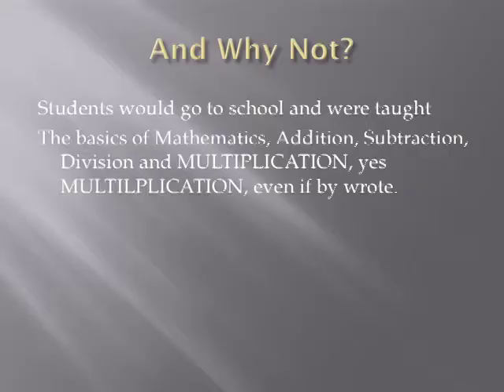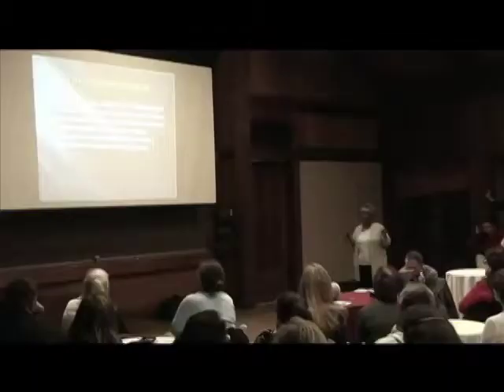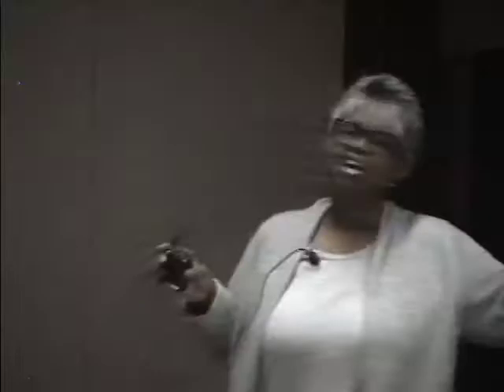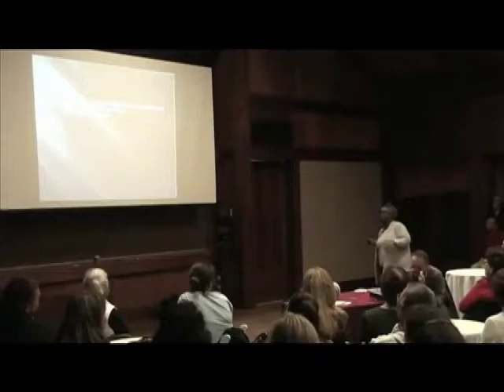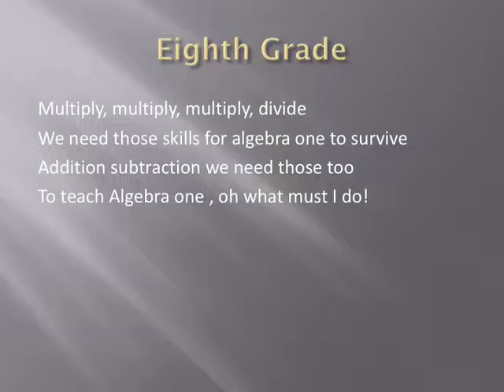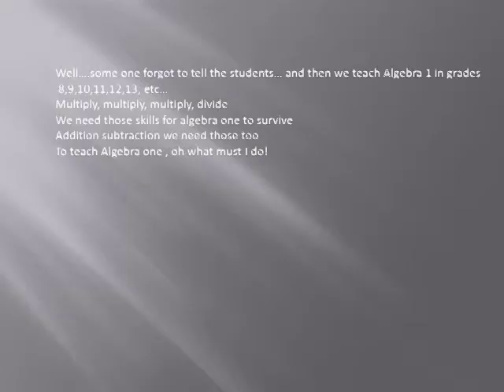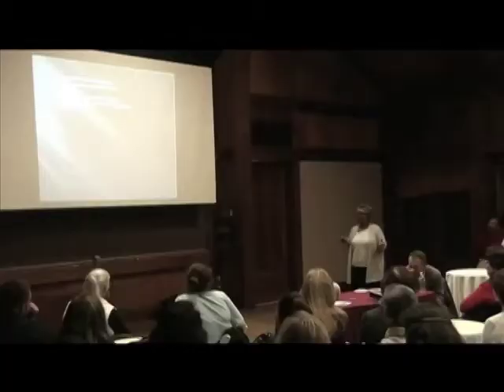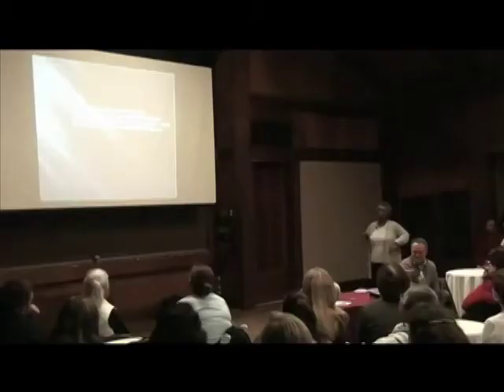The Next New Thing: Basic Mathematics: Gloria Brown Brooks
Gloria Brown Brooks gives a talk called “The Next New Thing: Basic Mathematics" at the Key Curriculum Ignite event at the 2010 CMC-North conference in Asilomar. Originally hosted by the Key Press YouTube Channel, now hosted by the Math Forum at NCTM.